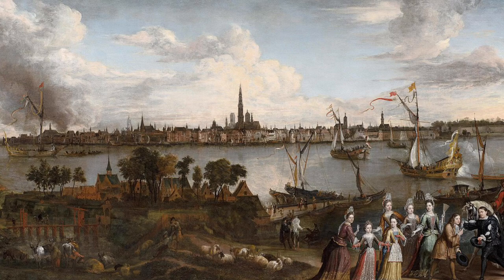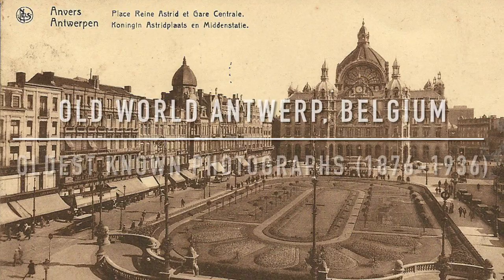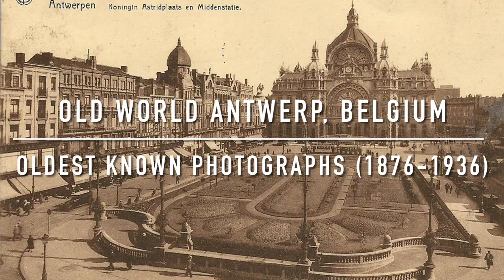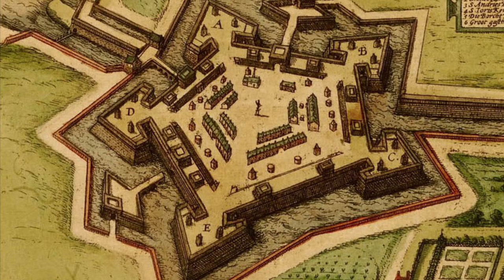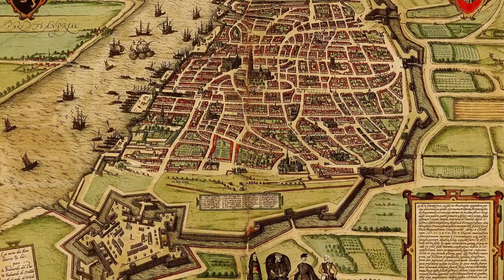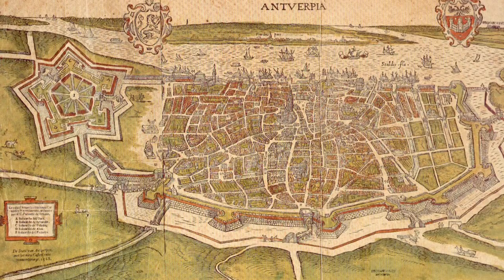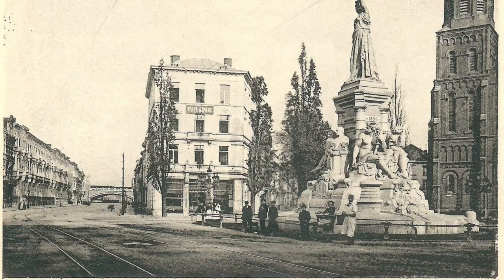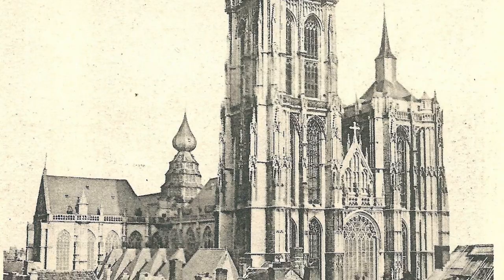Old World Antwerp, Belgium [1876-1936] 125 Images; Star Fort + Moat, Antiquitech(?) Merchant Capitol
Howdy ya’ll. Today we will look through the oldest photographs of Antwerp, Belgium. A majority of these images come to us from a 1920 series of older photographs compiled for the 1920 Olympics in Antwerp. These images will showcase the vast architecture and imagery, the artistic nature, and the invaluable Star Fort which previously encompassed the city.

We will look through roughly 125 images dated, from artistic depictions in the 15th century to photographs dated from 1876 through 1936. Independently the structures showcased today would be worthy of their own video, but to picture a Star Fort city which was quite literally interconnected by adjoining castles, placed over a hand-made moat, complete with the most sophisticated designs for the time; it is almost unimaginable.

Today we will try to decipher what all this could mean, while focusing on the rarest and most detailed images of Old World Antwerp. Be on the look out for photorealistic sculptures, antiquitech, and most of all, vanilla, or seemingly altered, skies. Thank you all for helping the channel to grow, I hope you enjoy the video, and I look forward to our discussion in the comment section down below.

Links for further research;